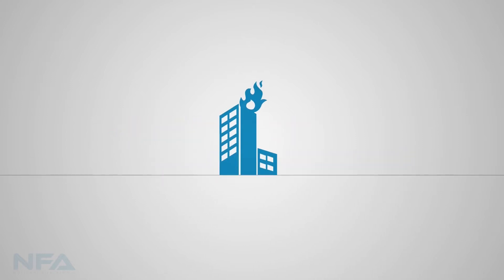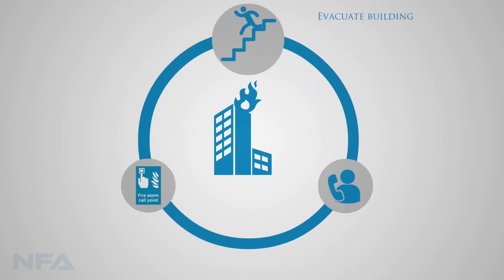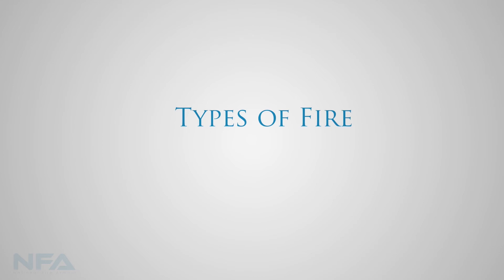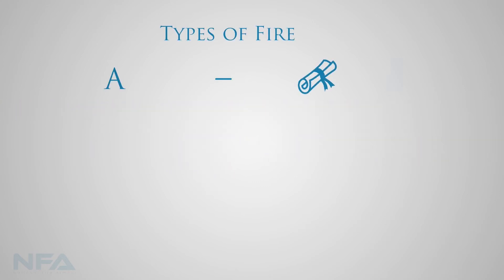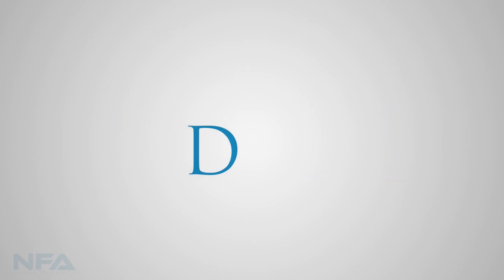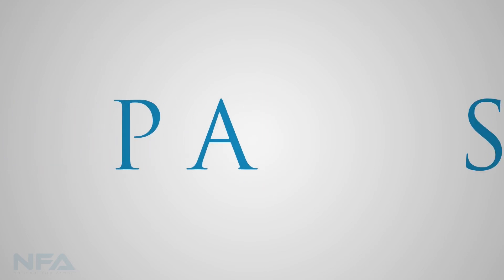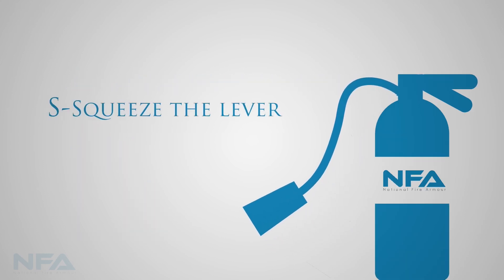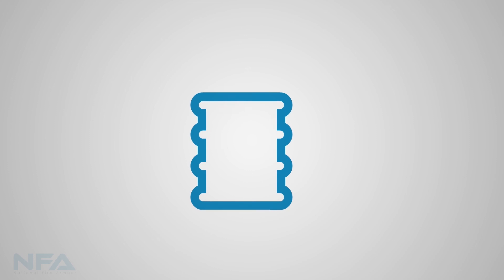How to Use Fire Extinguishers - A Complete Guide by NFA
NFA (National Fire Armour) has 25 years of experience in providing high quality fire fighting system and equipment such as fire extinguishers, fire sprinkler system and many more.

This video explains how to use fire extinguisher to control various type of fire.